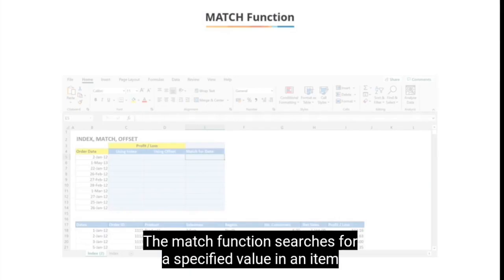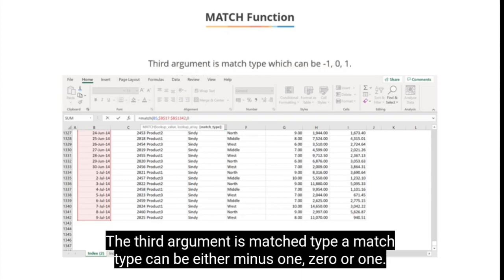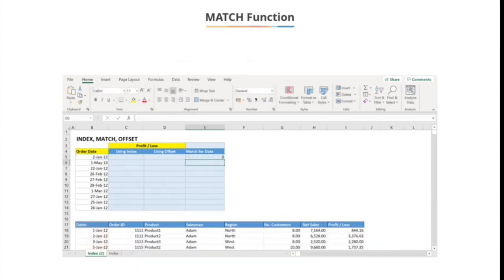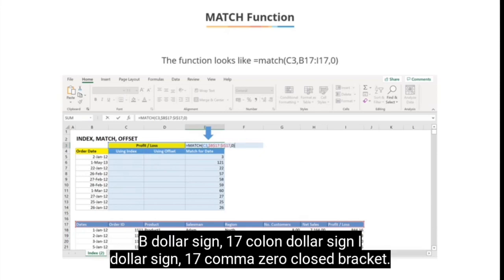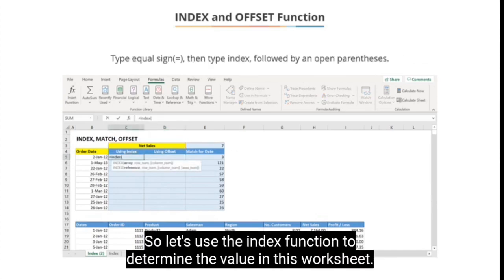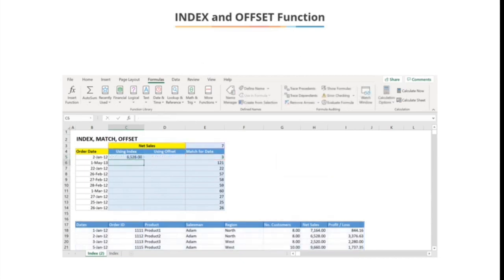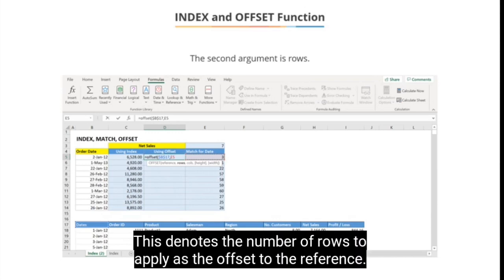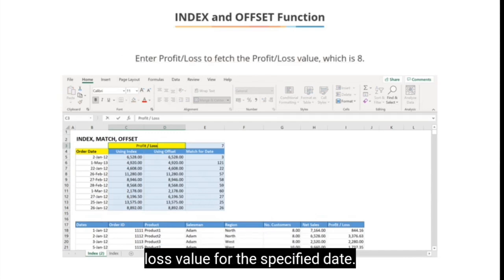Part 3.5- Match Function | Index Function| Offset Function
Match Function In Excel| Index Function In Excel| Offset Function In Excel| Excel tutorial for beginners